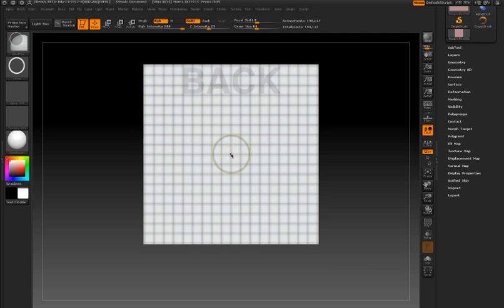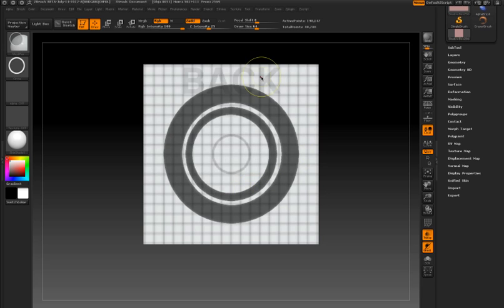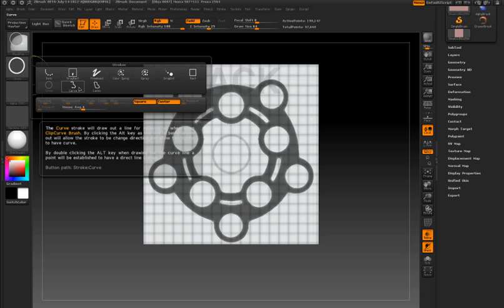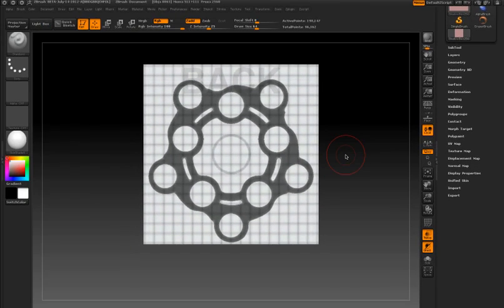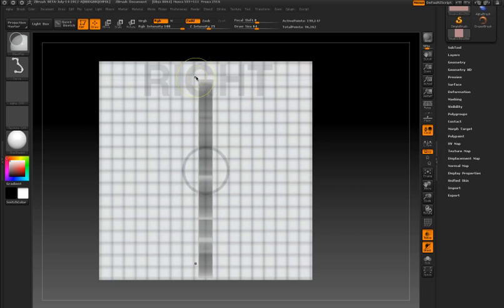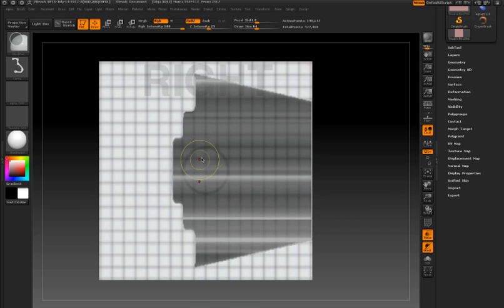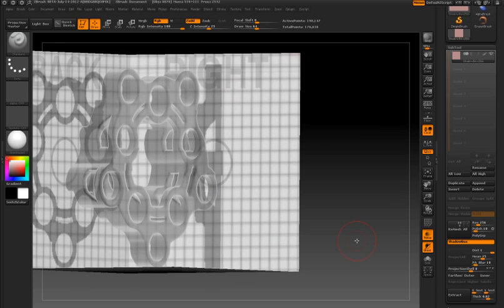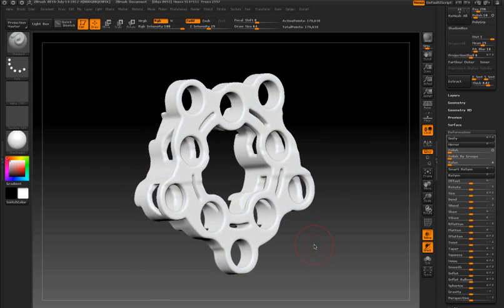ZBrush 4 - ShadowBox and Masks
Create custom meshes with ShadowBox and Masks in ZBrush 4